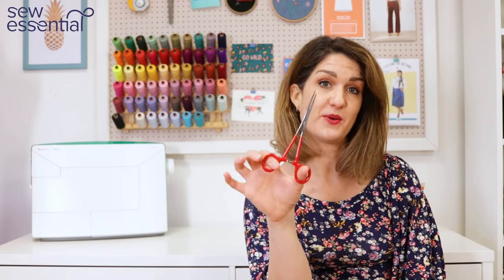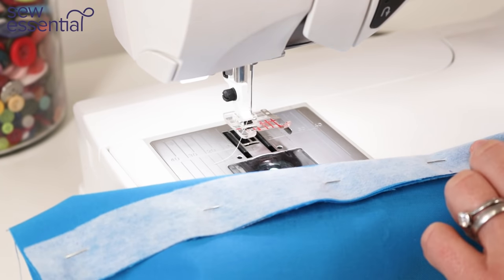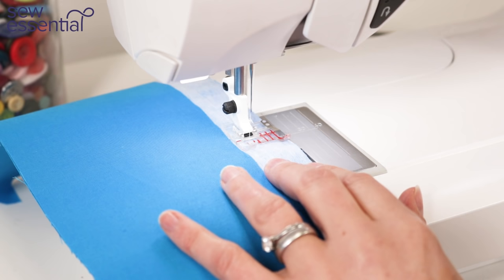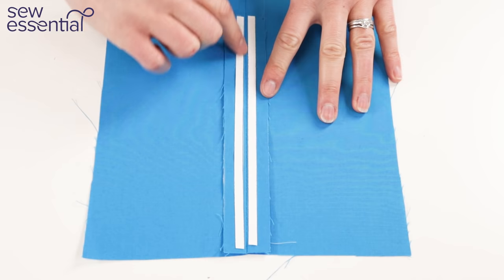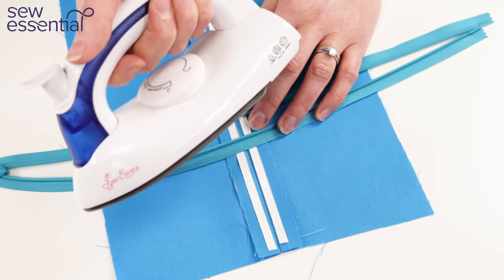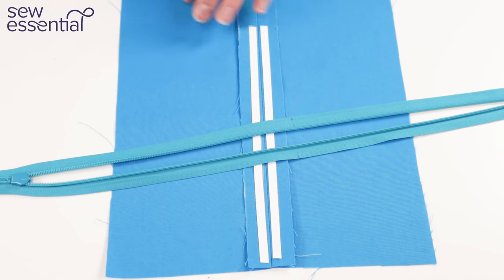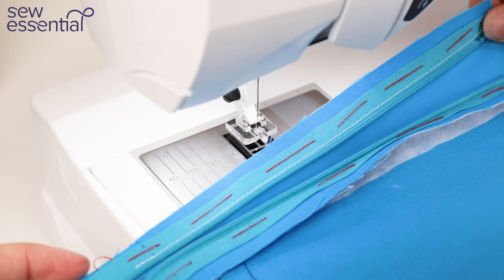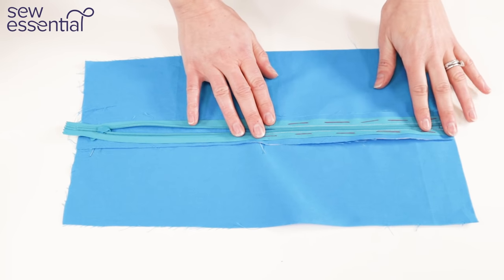Super clever invisible zip trick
This week I'm sharing a super clever invisible zip trick that might just blow your mind! It will really take your invisible zip game to the next level and is a lesser known sewing trick you may well never have been aware of. My mother in law taught me after seeing it in one of her favourite sewing magazines and I've used it ever since. I use a handy tool called a hemostat, which is also super useful for turning corners and other sewing tasks even though it is actually a surgical tool. They are very cheap to buy and you can find them on the Internet. This technique makes it easier to sew right to the end of the tapes and avoid any annoying bubbles at the end of your zip. You will require a zip a good few inches longer than required by your sewing pattern for this technique. I hope you love this clever trick as much as I do!